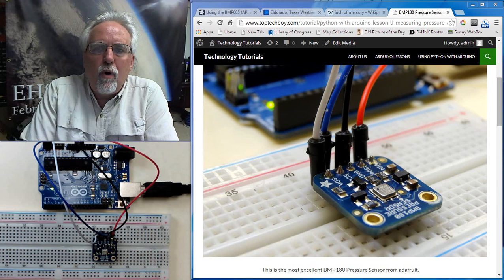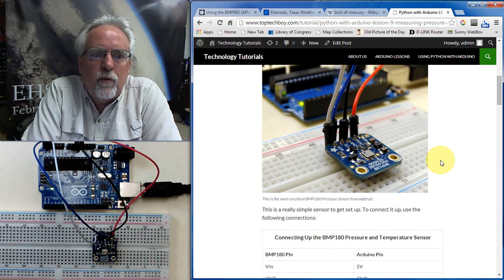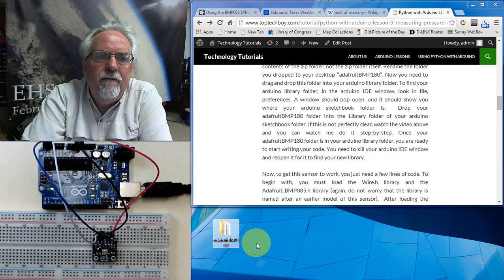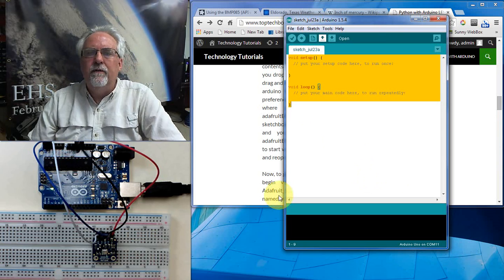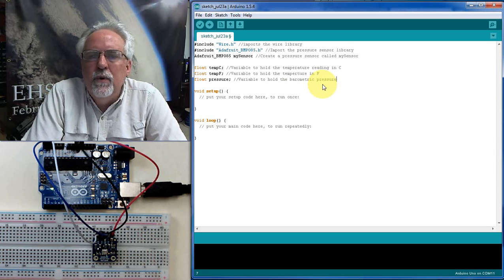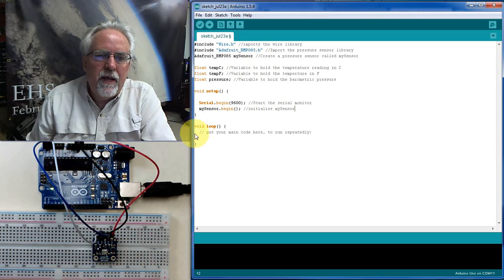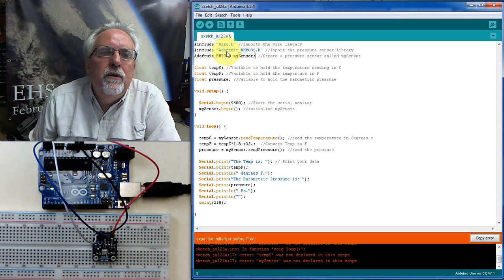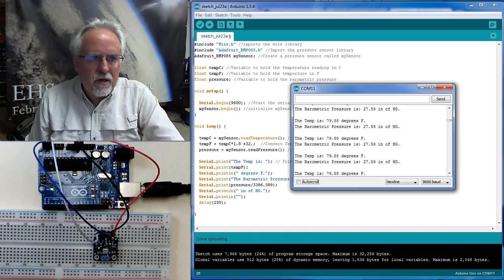Arduino with Python LESSON 9: Measuring Pressure and Temperature with the BMP180 Sensor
This tutorial shows simple step-by-step instructions to get the BMP180 pressure sensor wired up and programmed with the Arduino Microcontroller. We show how to download and install the required library, and the code to make the sensor work. For more details see Arduino with Python LESSON 9